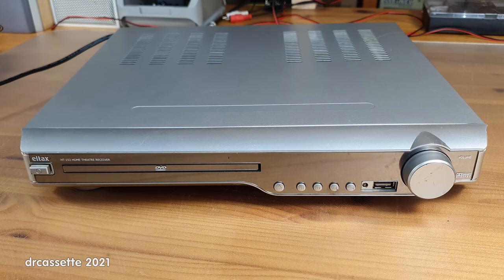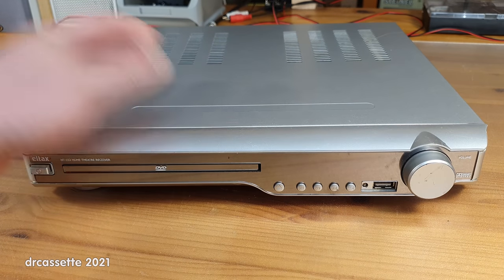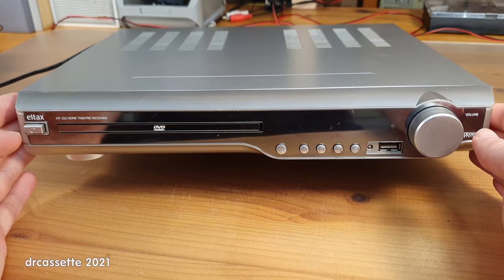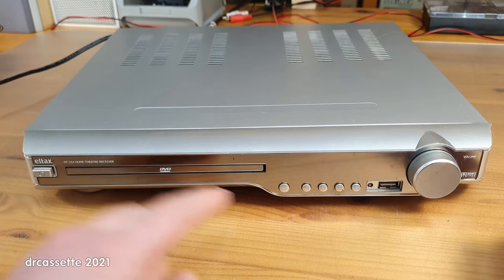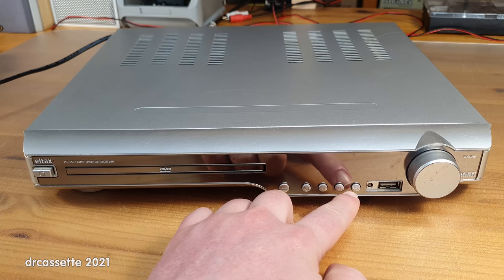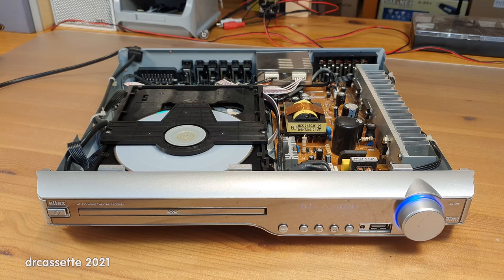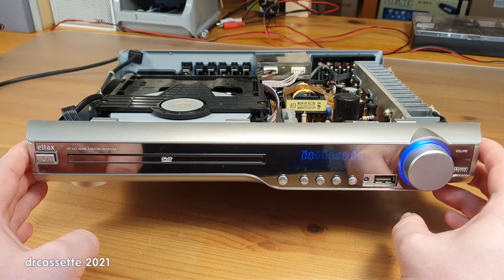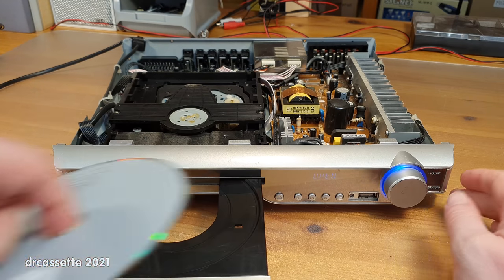Eltax Home Theatre DVD receiver teardown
How does this Eltax HT-153 surround sound receiver with DVD player work? What interesting electronic components can be salvaged for DIY projects?